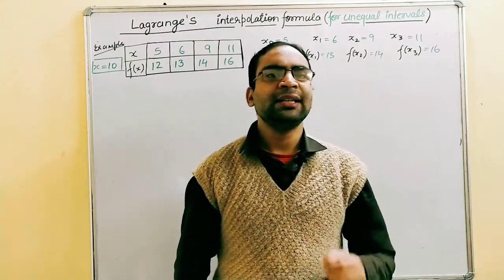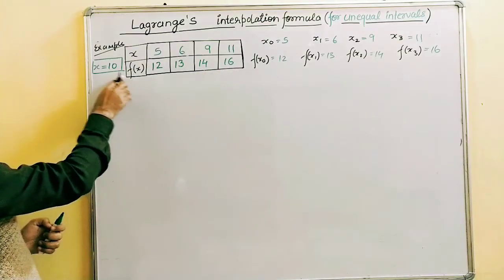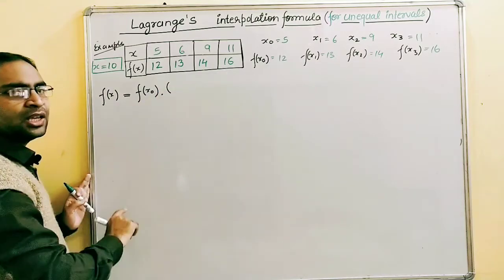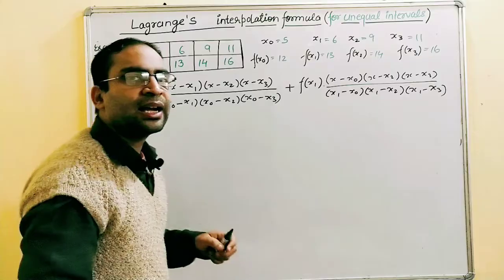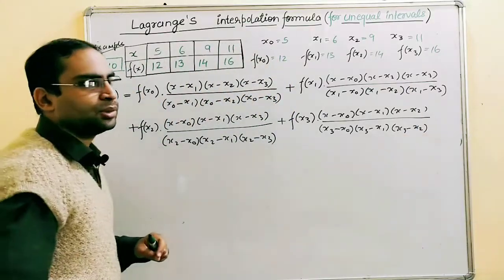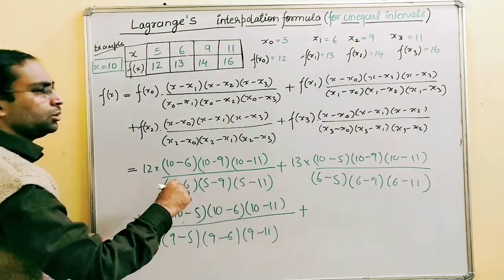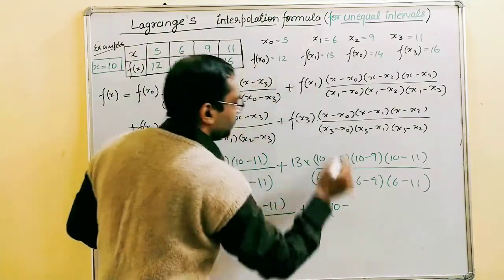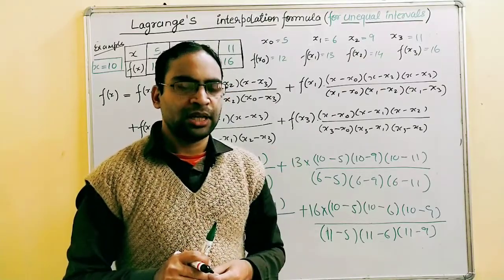Lagrange interpolation formula for unequal intervals